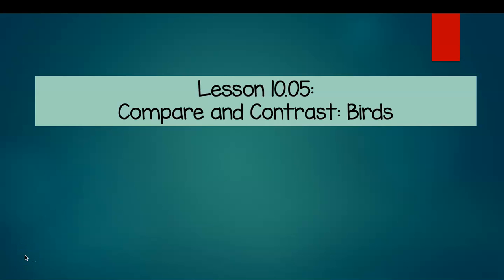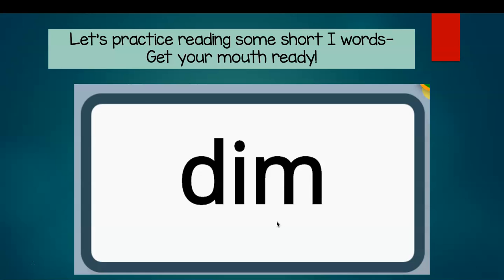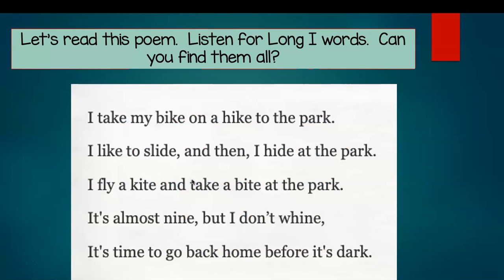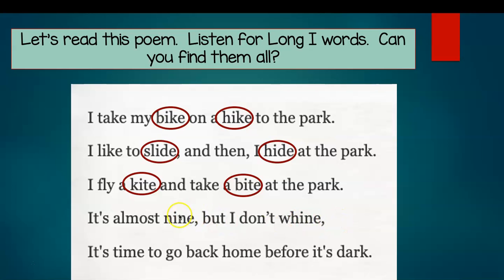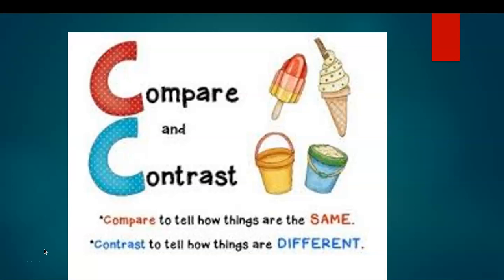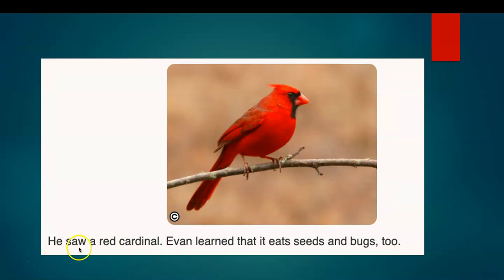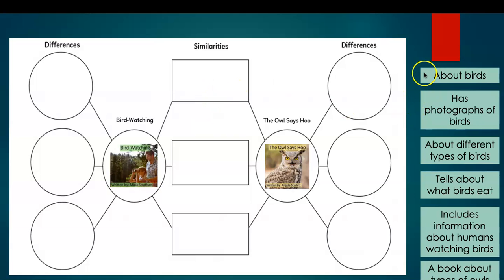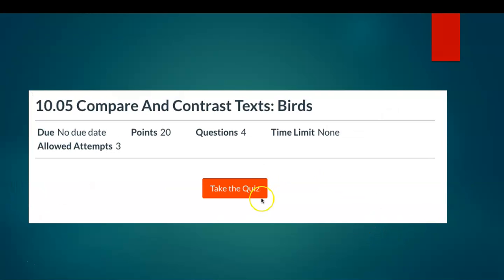Kindergarten ELA week 3 Lesson